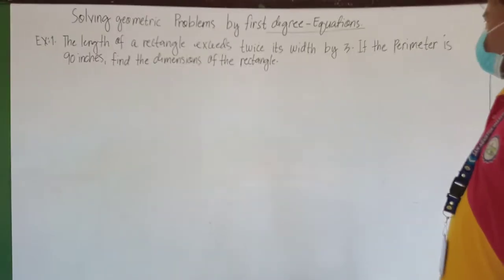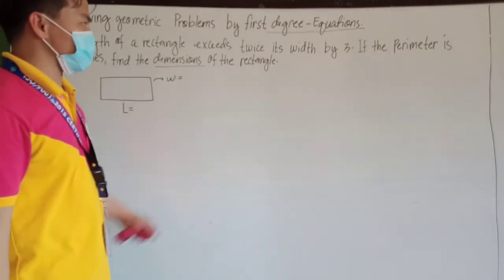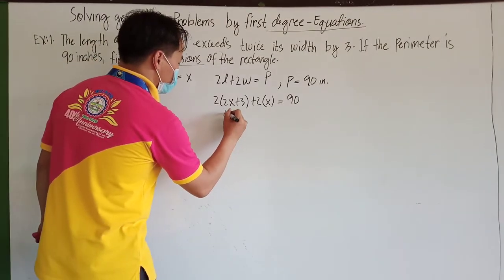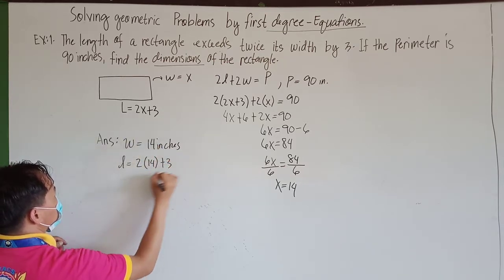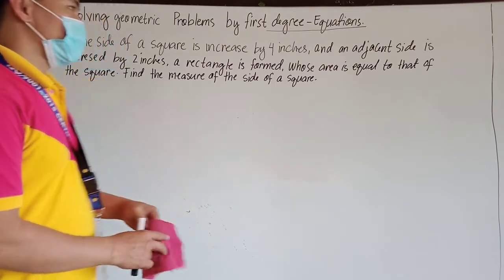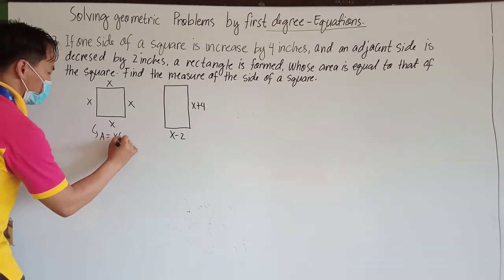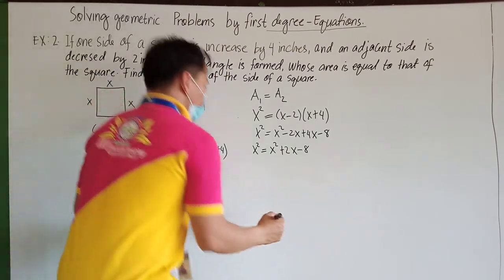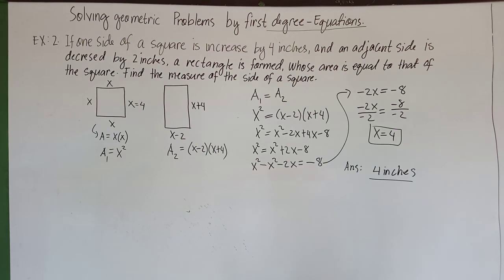word problems on geometry (2 examples)